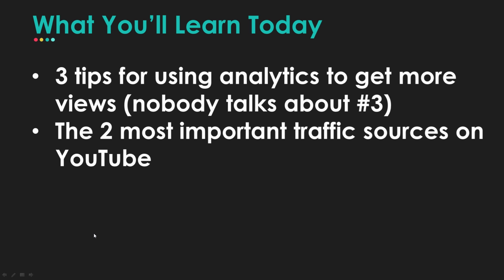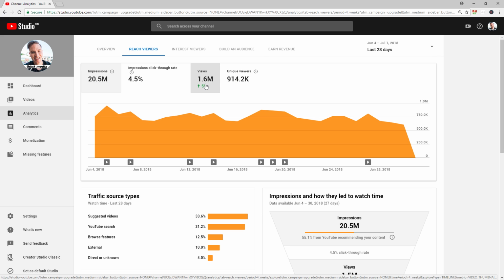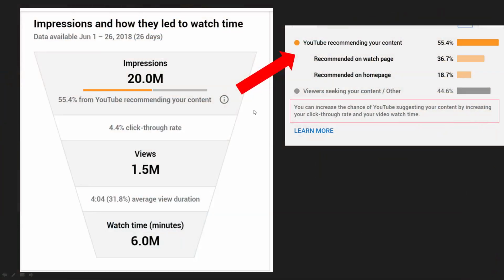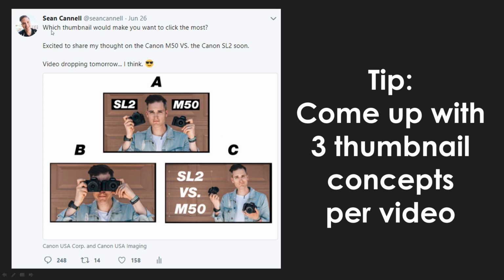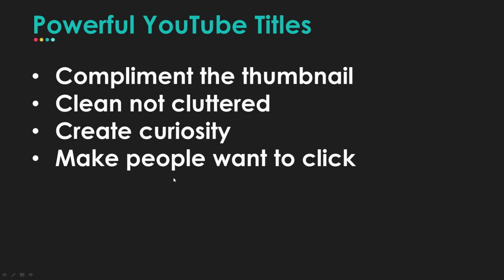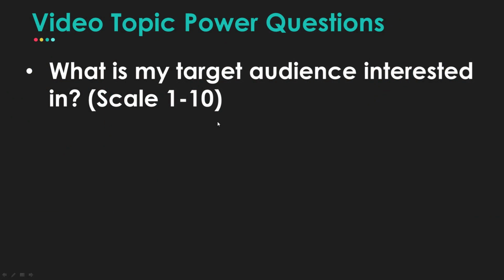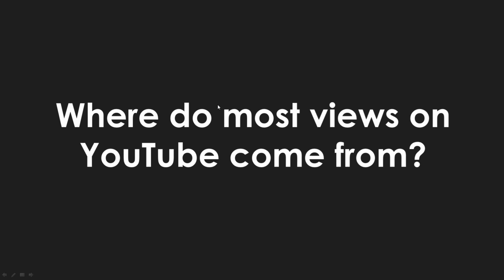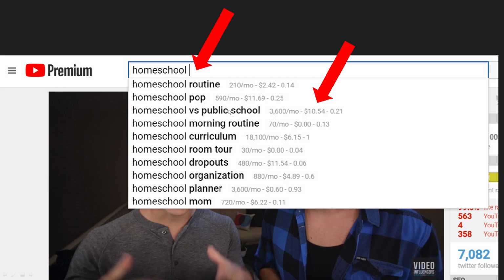🔴 How to Use New YouTube Analytics Tools to Grow Your Channel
Learn how to use the new YouTube analytics tool and dashboard called YouTube Studio Beta to get more views and grow your channel! Learn my top 3 strategies for growing your audience and income with YouTube in 2018 check out my FREE 1-hour online masterclass

1.

 2. Want training like this live and in-person? I'm hosting an event in Las Vegas called Grow with Video Live:

Dates: September 11-12, 2018
Location: Red Rock Resort & Spa in Las Vegas, NV

FACEBOOK PAGE — I do weekly Facebook Live Streams on this

About This Video:
In this video Sean Cannell from Think Media shares details about an upcoming Video Marketing Conference in Las Vegas called Grow with Video LIVE.